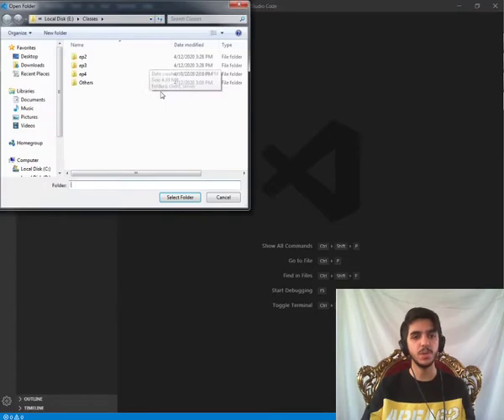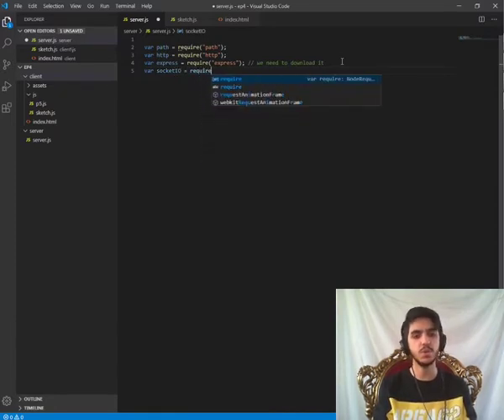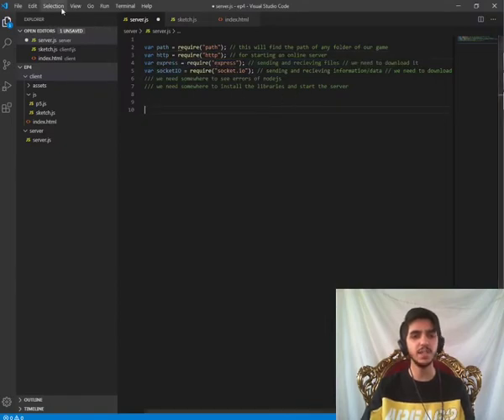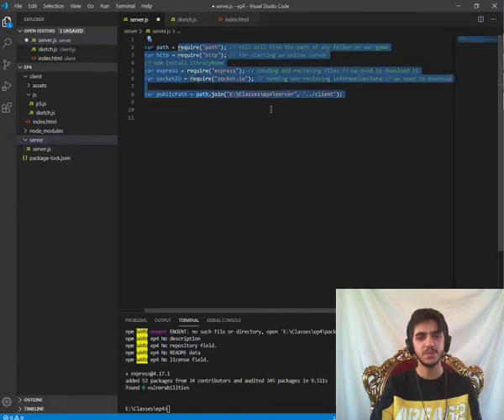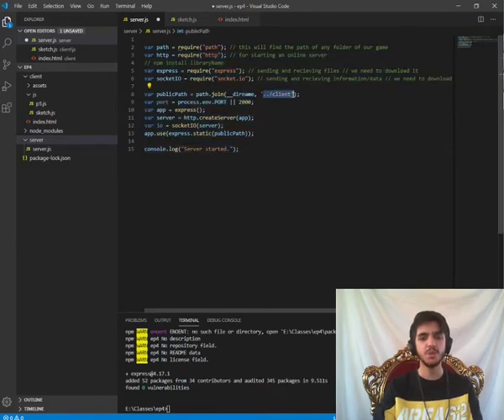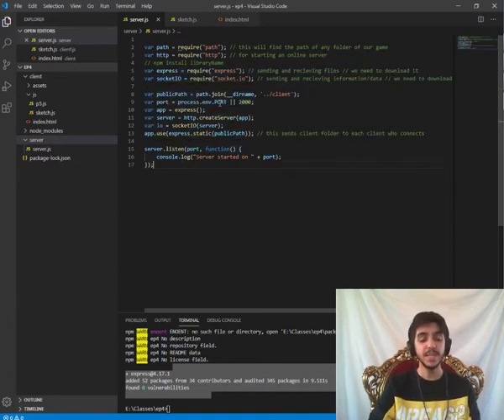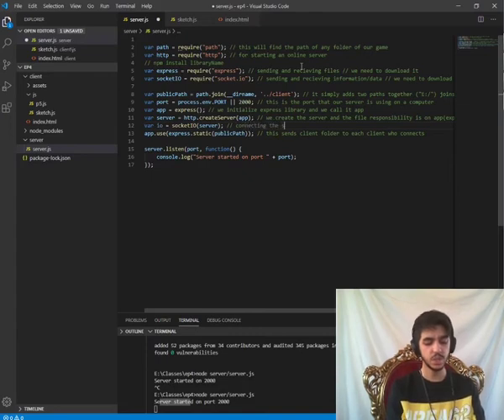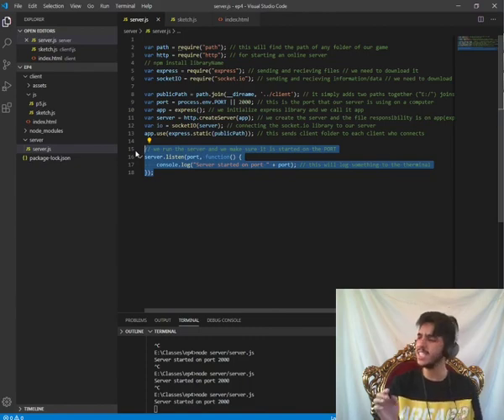How to make an io game from A - Z ep4. (Javascript, P5js, Nodejs) (Running a server sided template)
After watching this video, you will have an empty nodejs server all ready to be used as the starting template of any future online .io game you have, the next episode I will cover everything about "callbacks" and communication between client and server using "socket.io".